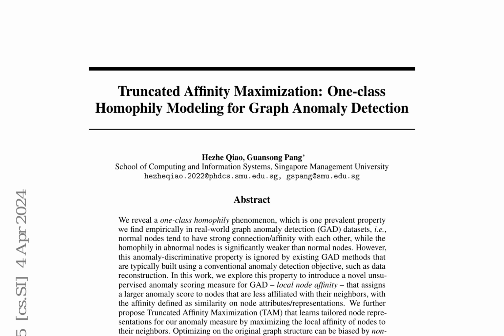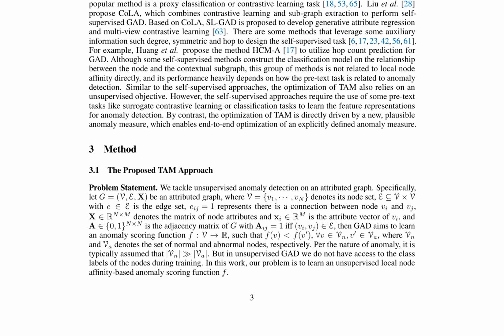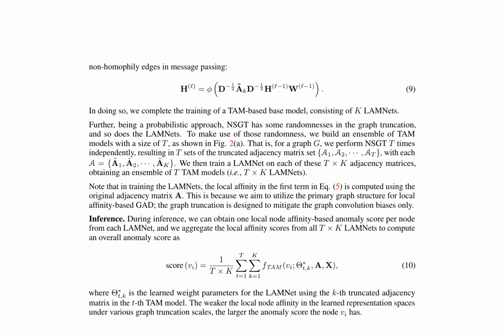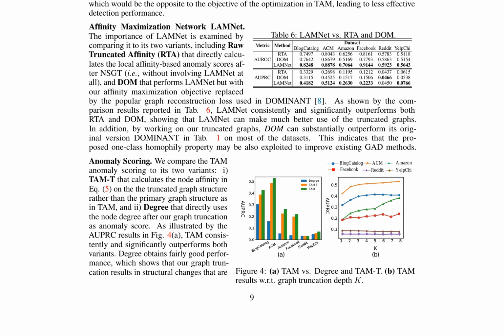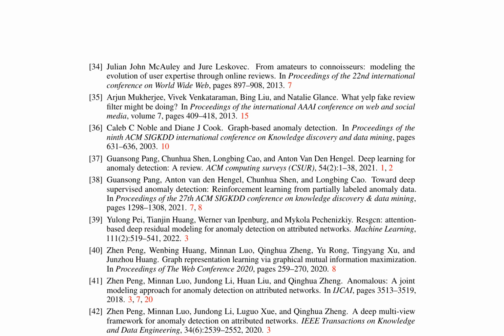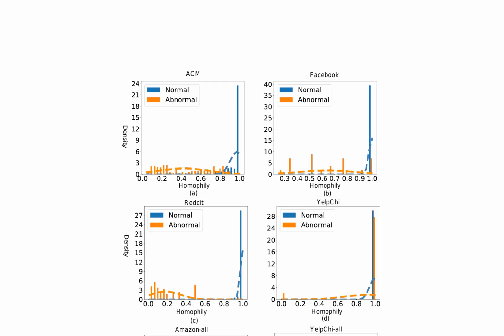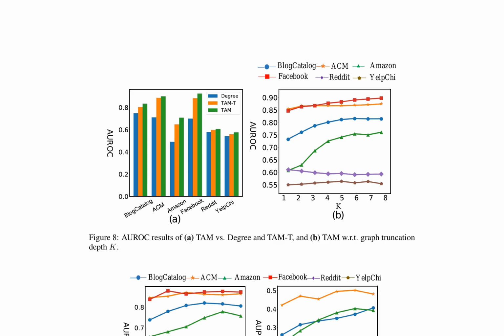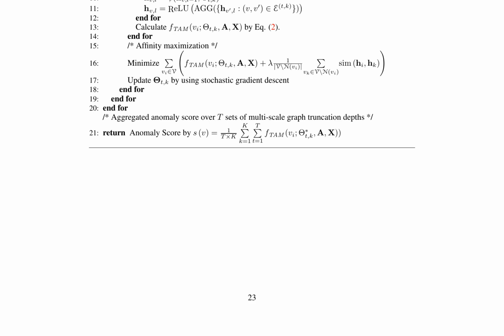Truncated Affinity Maximization: One-class Homophily Modeling for Graph Anomaly Detectio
Title: Truncated Affinity Maximization: One-class Homophily Modeling for Graph Anomaly Detection

Authors: Hezhe Qiao, Guansong Pang

Abstract:
We reveal a one-class homophily phenomenon, which is one prevalent property we find empirically in real-world graph anomaly detection (GAD) datasets, i.e., normal nodes tend to have strong connection/affinity with each other, while the homophily in abnormal nodes is significantly weaker than normal nodes. However, this anomaly-discriminative property is ignored by existing GAD methods that are typically built using a conventional anomaly detection objective, such as data reconstruction. In this work, we explore this property to introduce a novel unsupervised anomaly scoring measure for GAD, local node affinity, that assigns a larger anomaly score to nodes that are less affiliated with their neighbors, with the affinity defined as similarity on node attributes/representations. We further propose Truncated Affinity Maximization (TAM) that learns tailored node representations for our anomaly measure by maximizing the local affinity of nodes to their neighbors. Optimizing on the original graph structure can be biased by nonhomophily edges (i.e., edges connecting normal and abnormal nodes). Thus, TAM is instead optimized on truncated graphs where non-homophily edges are removed iteratively to mitigate this bias. The learned representations result in significantly stronger local affinity for normal nodes than abnormal nodes. Extensive empirical results on 10 real-world GAD datasets show that TAM substantially outperforms seven competing models, achieving over 10% increase in AUROC/AUPRC compared to the best contenders on challenging datasets. Our code is available at this https URL.